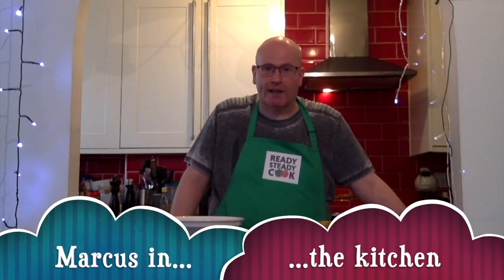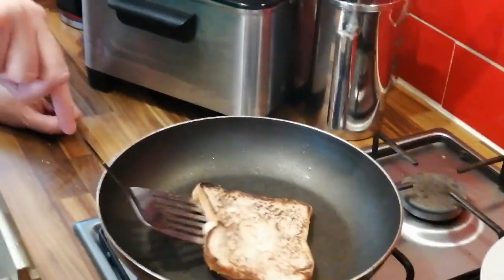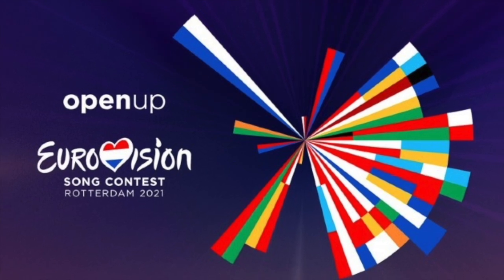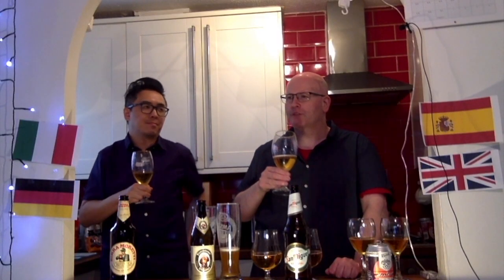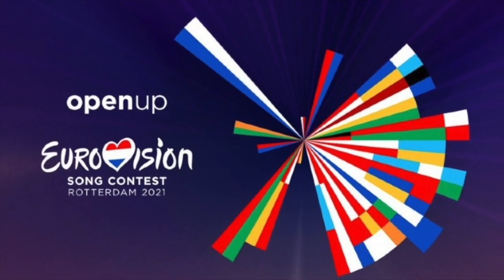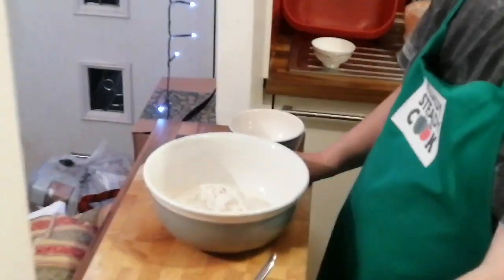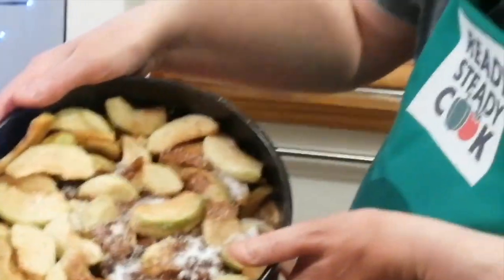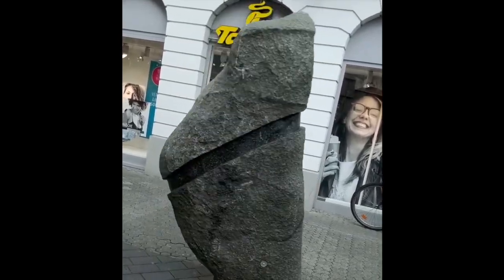Eurovision 2021 Special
It's all things Eurovision this week! Paul speaks to a superfan and Marcus honours host country the Netherlands with two sweet treats. The pair also try a selection of European beers!